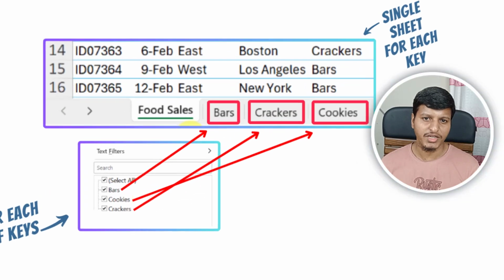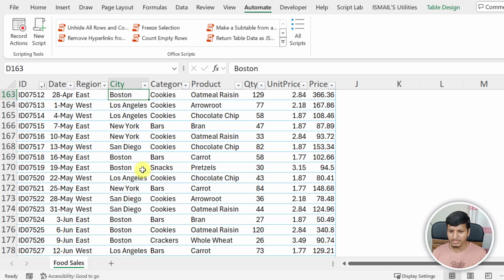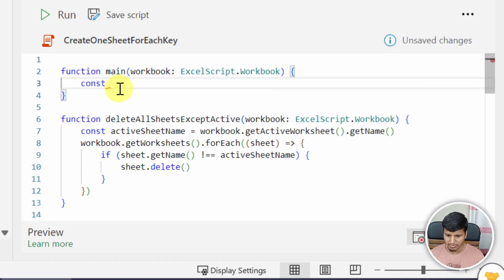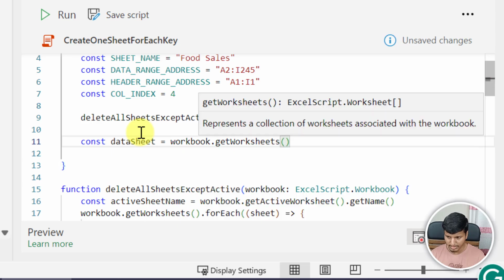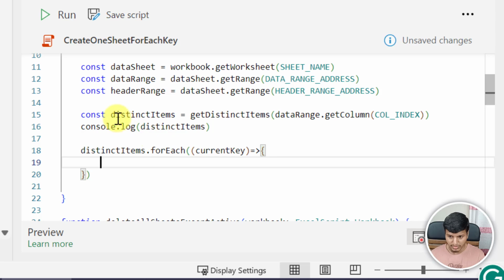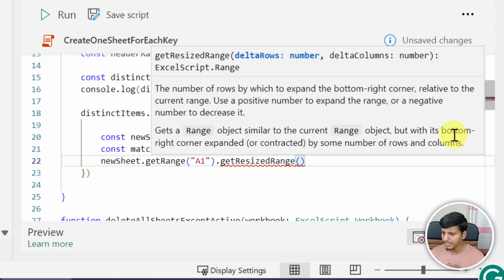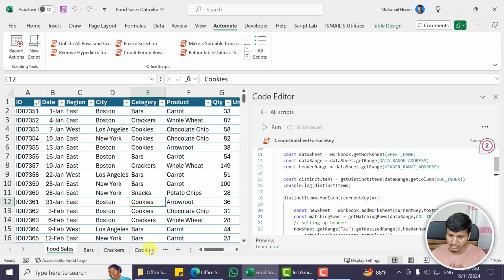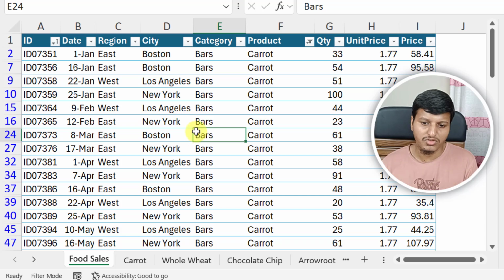Split A Sheets Into Multiple Sheets Based on a Column Using Office Scripts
Chapters:

00:00 Video Topic
01:10  Approach to solve the problem
02:52 Initial Setup
03:20 Splitting a sheet into multiple sheets
09:15 Testing
11:50 Conclusion